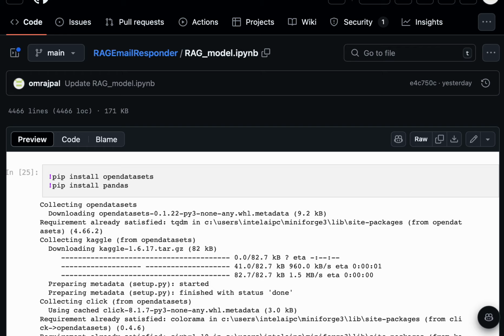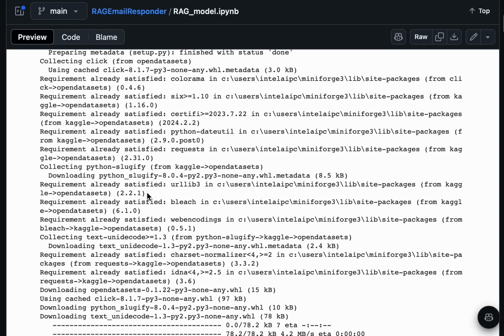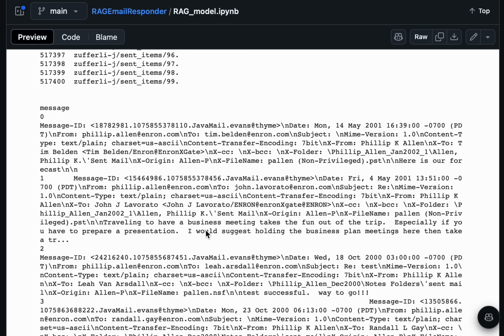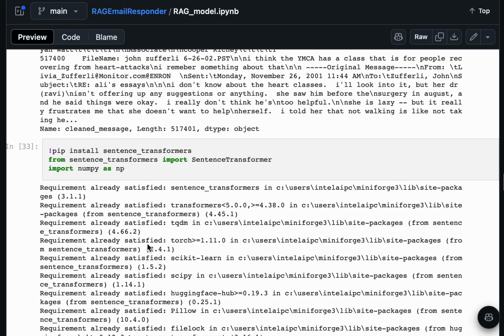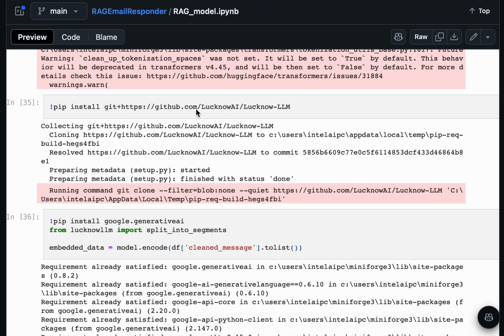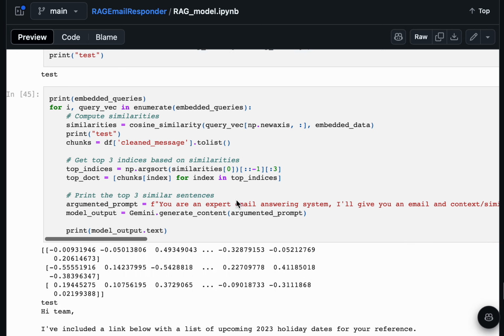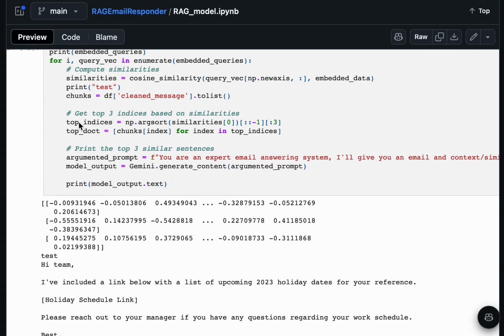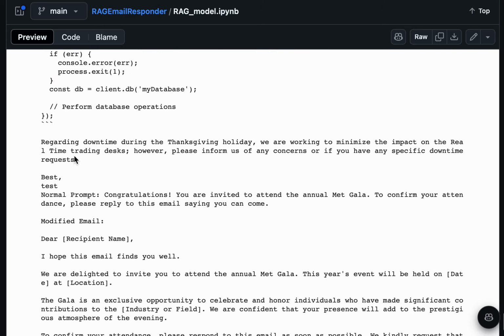Intel AI PC Pilot Program RAG Model Demo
Hey guys! In this video, I will be going over the code and project that I created for the Intel AI PC Pilot program! All of this code was run locally on a mini AI PC, and you can find my Medium or my GitHub to learn more about this project!